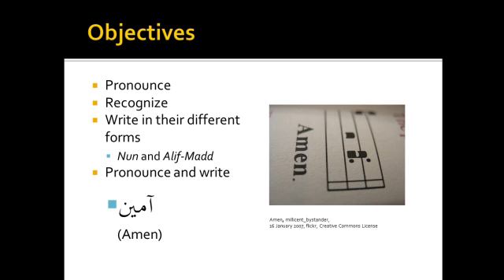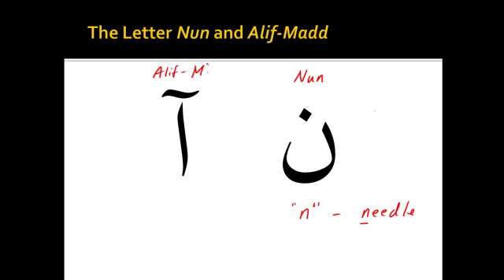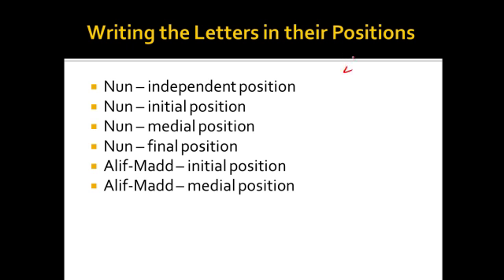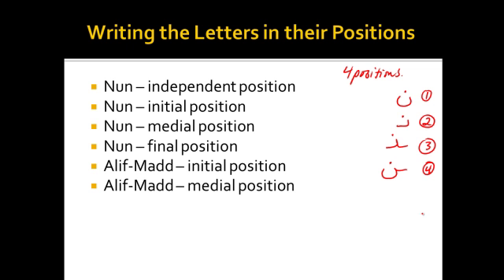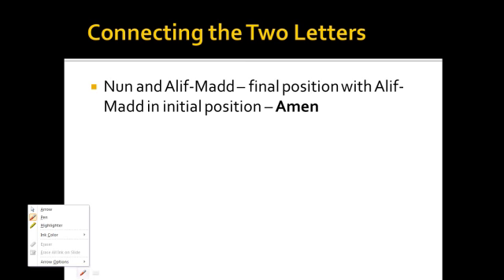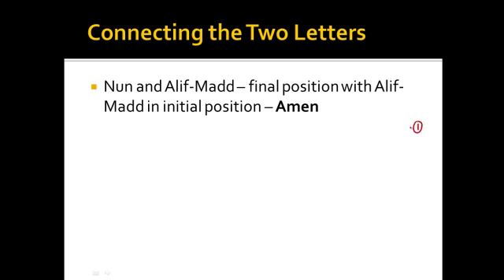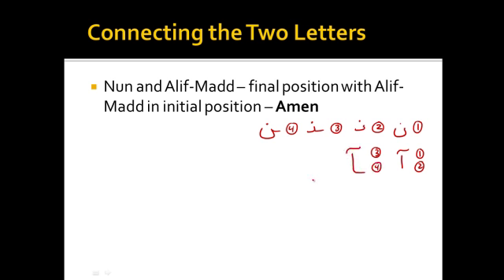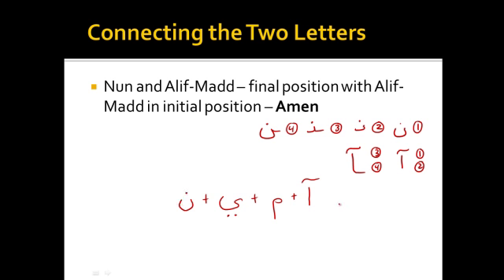Read and Write Arabic Letters | Lesson 24 | Learn Arabic Alphabet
Get Access to FREE worksheets and additional resources by clicking

These videos are just the tip of the iceberg. Soon, you'll have access to lesson worksheets, practice multimedia, self-assessments, and regular assignments with feedback from Qasid faculty. For more details on the full "Learn Arabic Letters" curriculum, and to get on our early notification list, go to the link above.

Lesson outline:
Objectives:
Pronounce, Recognize, Write in their different forms Nun and Alif-Madd
Pronounce and write Amen
The Letter Nun and Alif-Madd
Nun -- independent position
Nun -- initial position
Nun -- medial position
Nun -- final position
Alif-Madd -- initial position
Alif-Madd -- medial position
Nun and Alif-Madd -- final position with Alif-Madd in initial position -- Amen
Remember
To complete
Homework
Download the letter combination chart and audio and practice your pronunciation